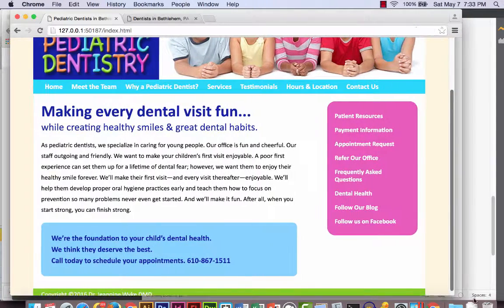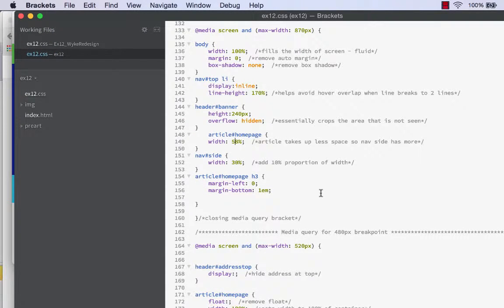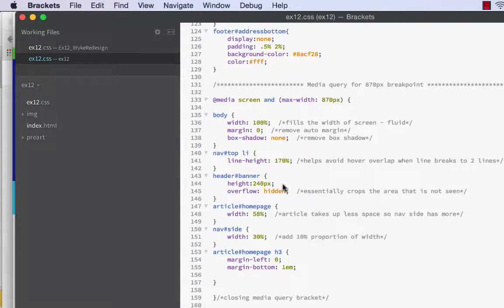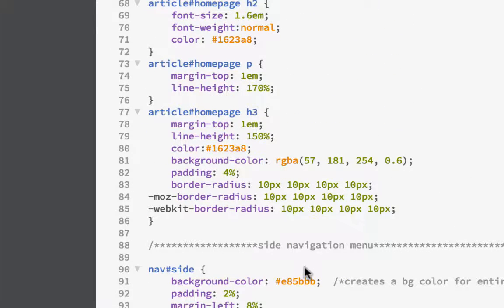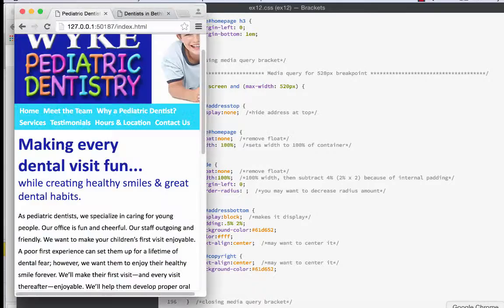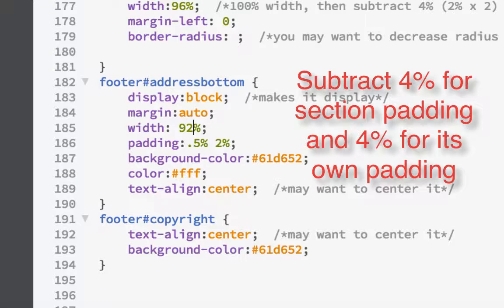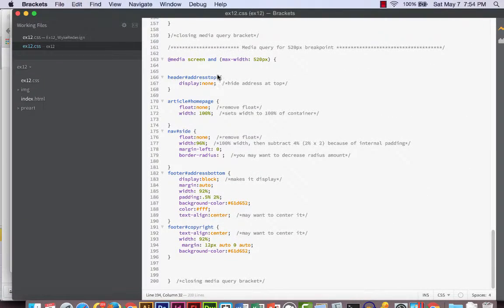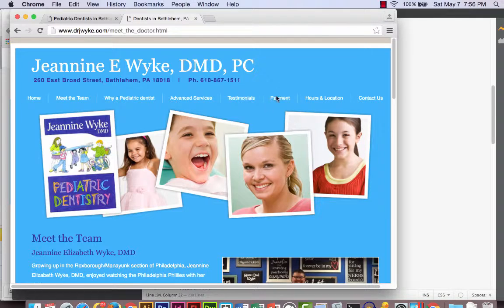Ex12_WykeRedesign_Responsive_pt4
Responsive Pt4:
Reviews the CSS media queries for formatting the breakpoint styles
at 870 and 520 pixels.